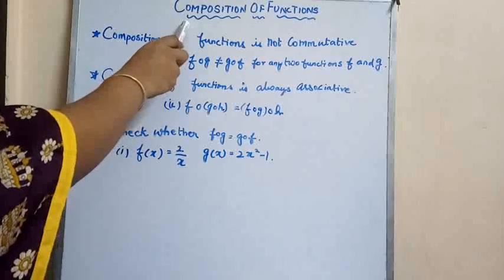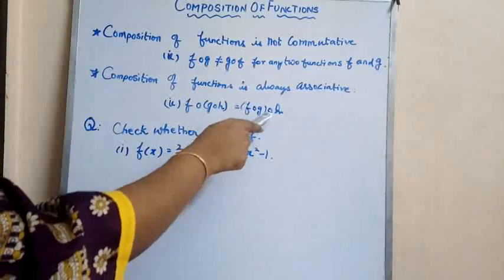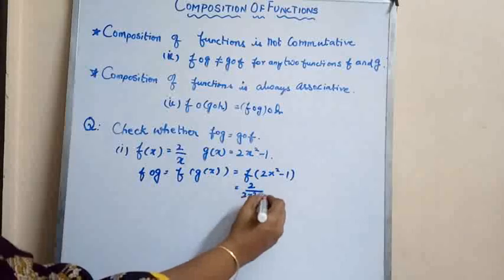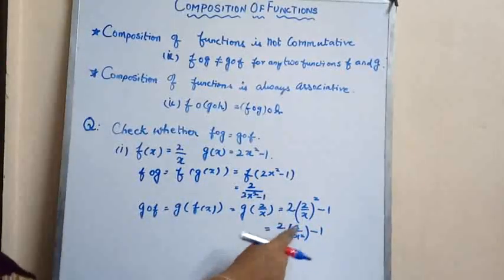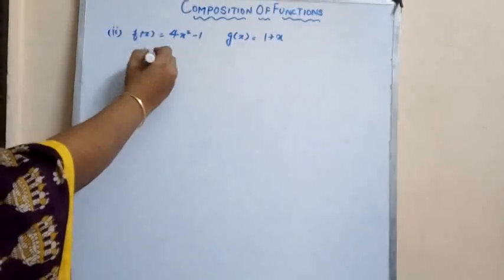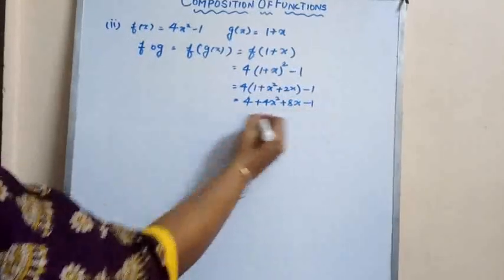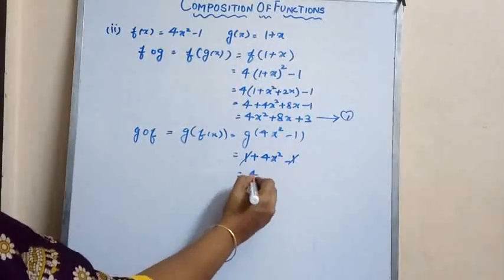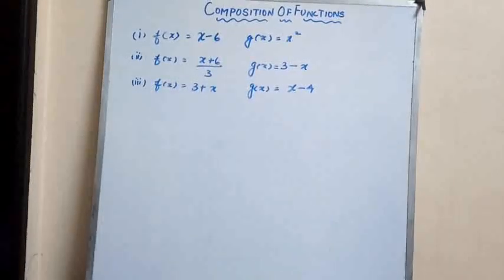Relations and functions | 10th Maths | Ex 1.5 sum no 1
Check whether fog = gof for any two functions f & g
Ex 1.5 sum no 1 (ii) & (v)